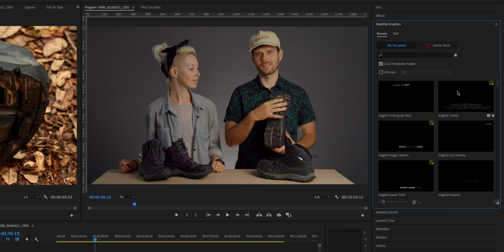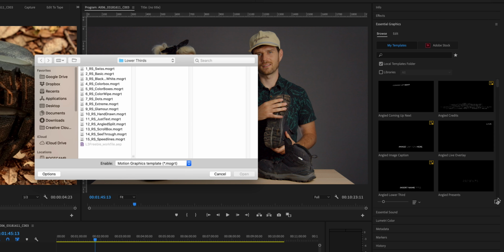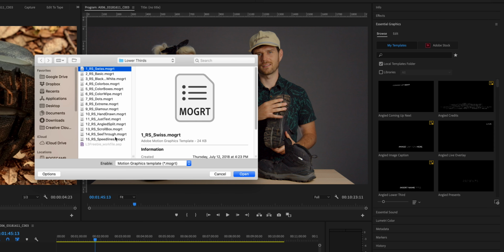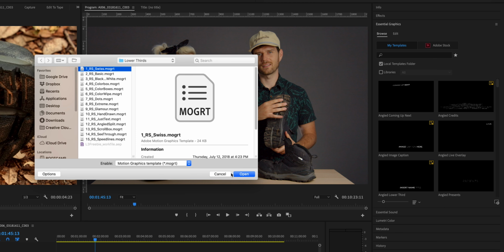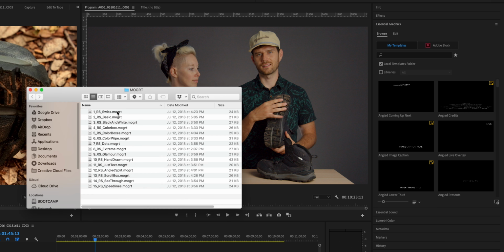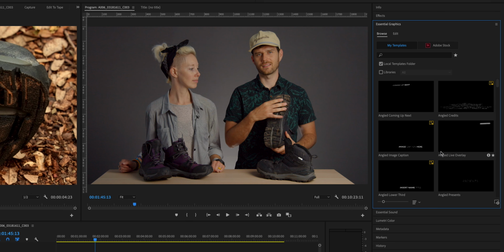Learn how to Import ALL of your MOGRT files AT ONCE in this Premiere Pro tutorial!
Stop installing your MOGRT (motion graphics templates) into Premiere Pro one at a time. Just stop. It hurts me to think about.